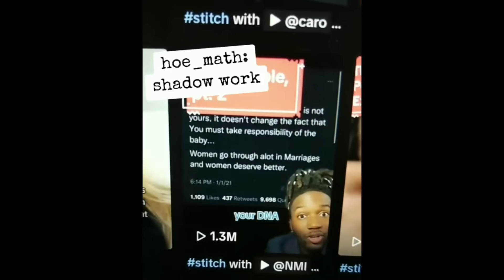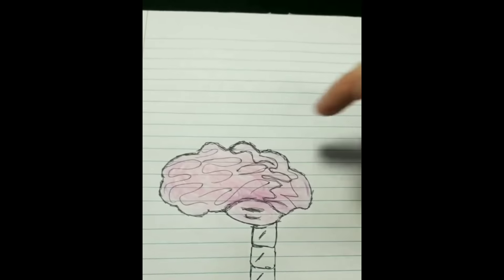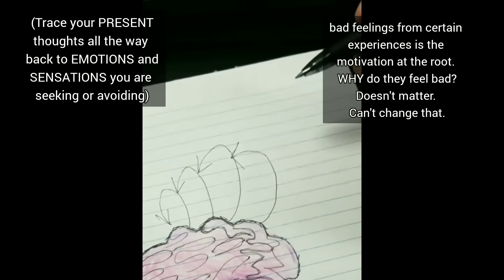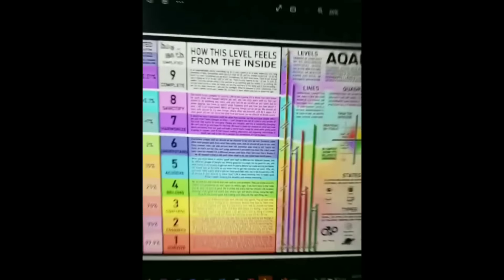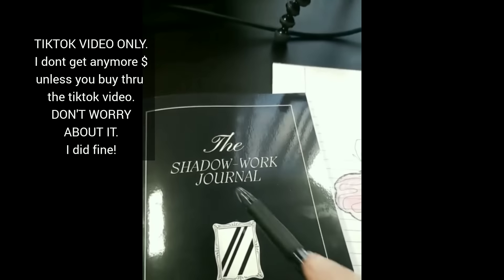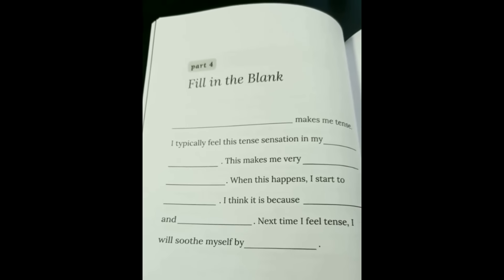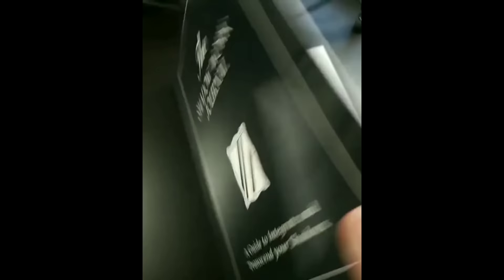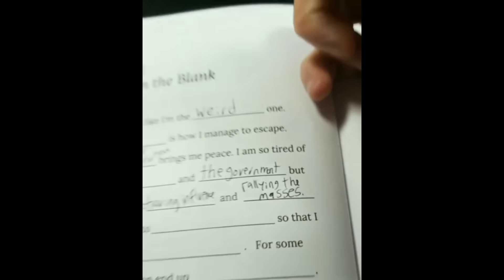Shadow Work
This was a commercial for a book. I like selling things I believe are good for you. I will do that again. This also was a good video for just understanding what shadow work is and how to grow up the levels.